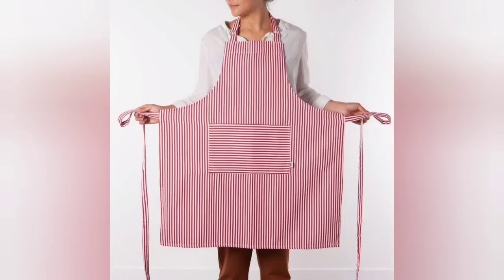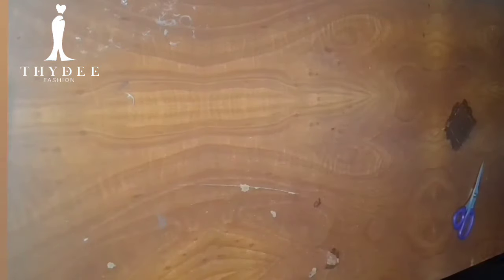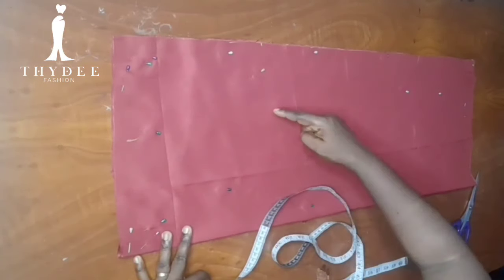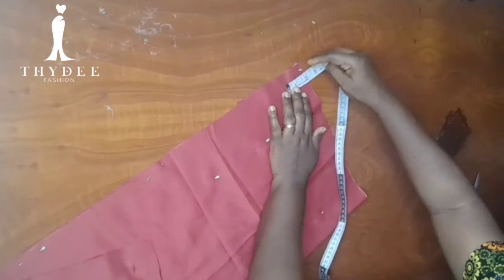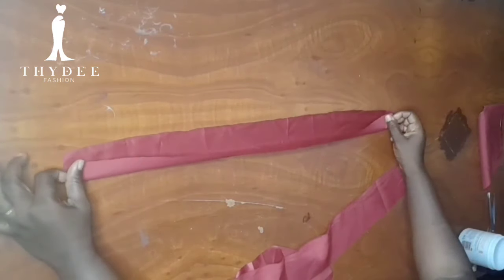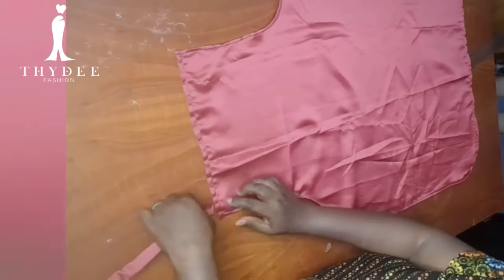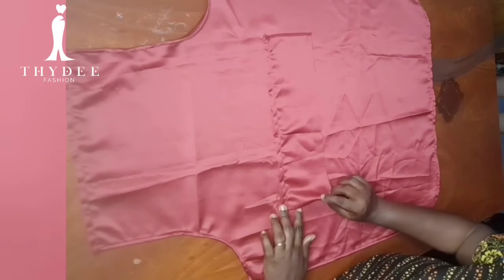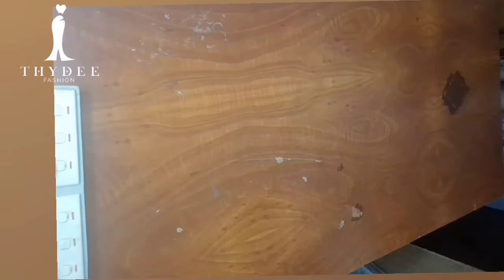HOW TO CUT AND SEW AN APRON , EASY DIY